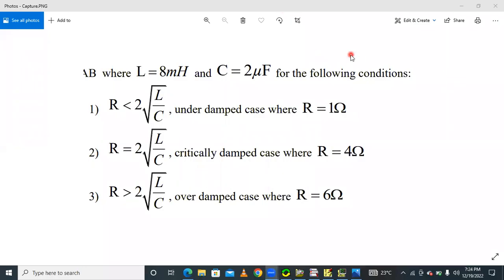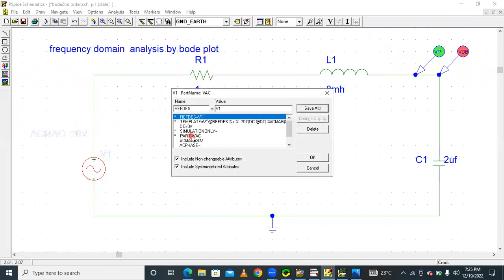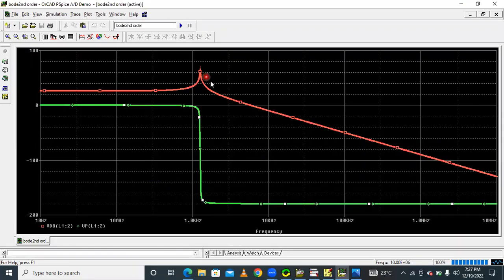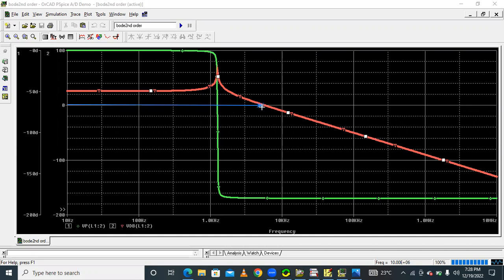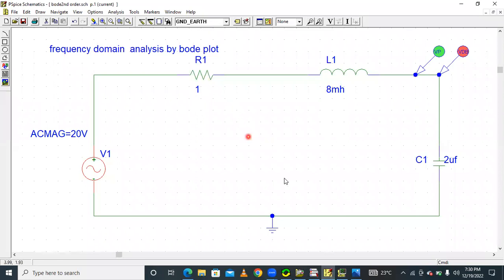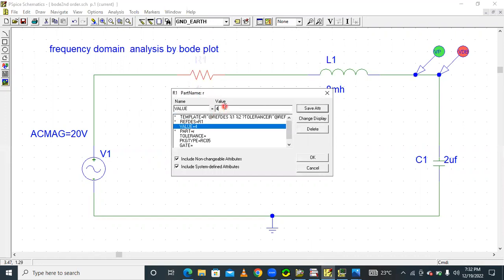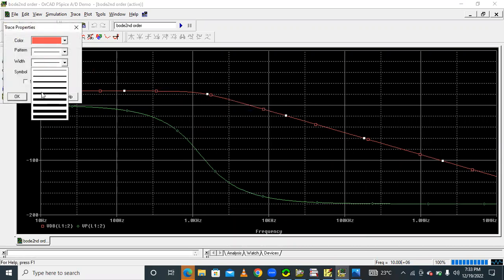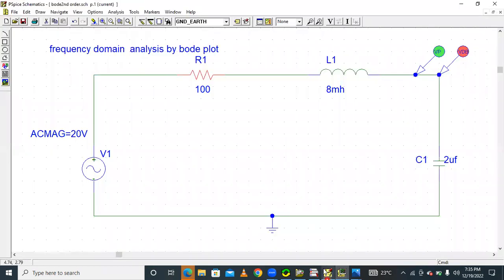frequency domain analysis of under damped over damped critical damped systems